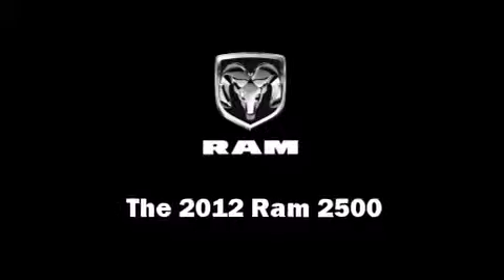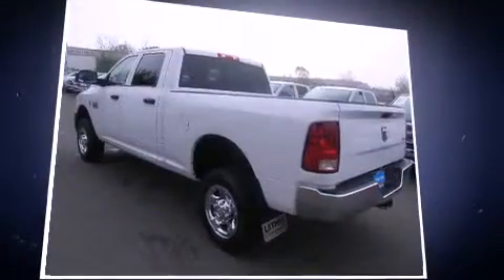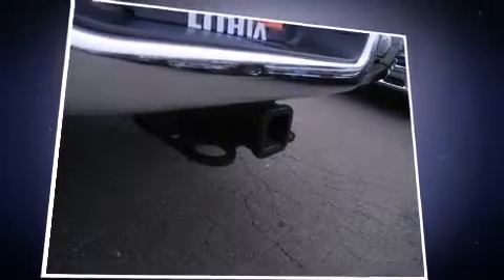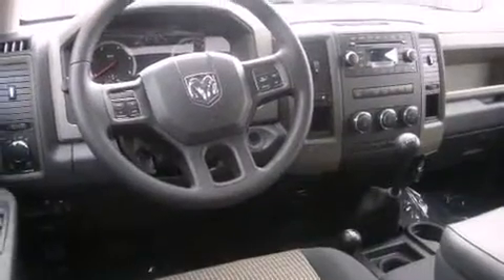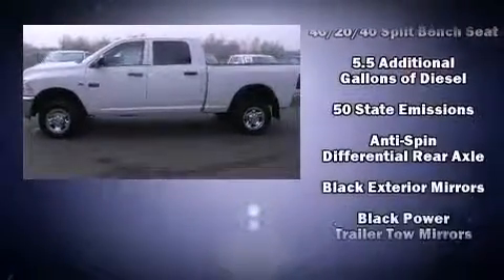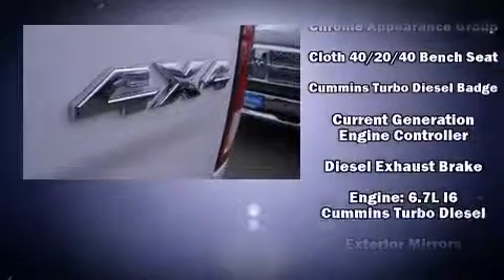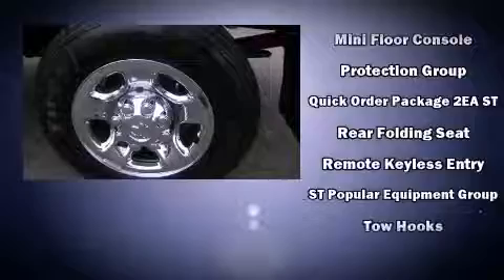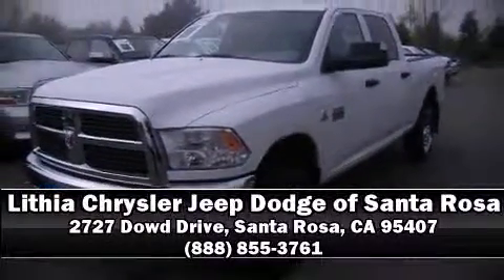2012 Ram 2500 ST in Santa Rosa, CA 95407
This 4 door, 6 passenger truck stands out among competitors in its class! It features a standard transmission, 4-wheel drive, and a refined 6 cylinder engine. The engine breathes better thanks to a turbocharger, improving both performance and economy. It distinguishes itself from the competition with features such as: delay-off headlights, a front bench seat, air conditioning, tilt steering wheel, skid plates, power windows, and remote keyless entry. Premium sound drives 6 speakers, providing you and your passengers a sensational audio experience. Passenger security is always assured thanks to various safety features, such as: dual front impact airbags, head curtain airbags, ignition disabling, and 4 wheel disc brakes with ABS. With electronic stability control supplementing mechanical systems, you'll maintain precise command of the roadway. You will have a pleasant shopping experience that is fun, informative, and never high pressured. Stop by our dealership or give us a call for more information.